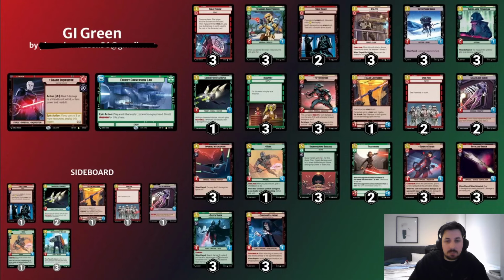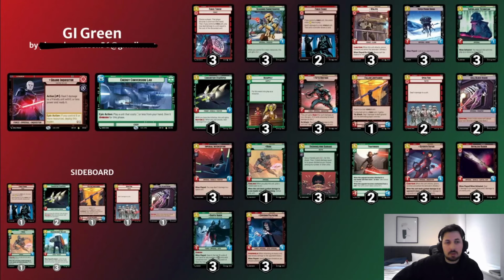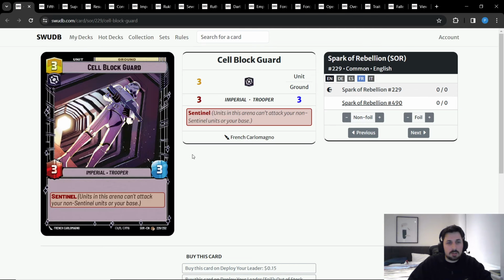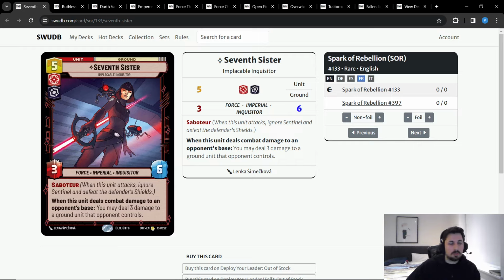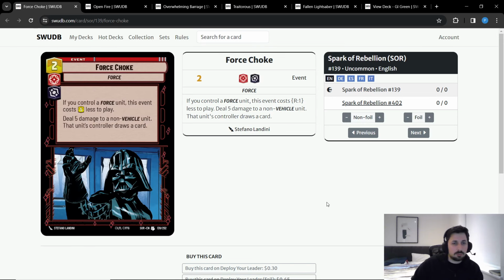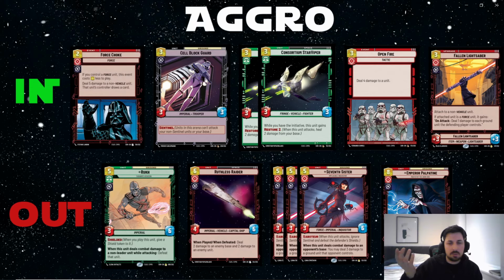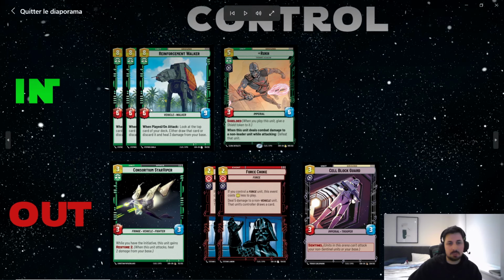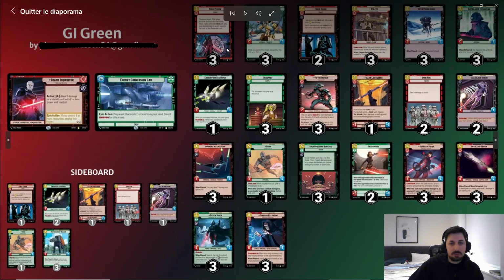THE BEST GRAND INQUISITOR BUILD (in-depth analysis)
Deck tech for Grand Inquisitor Green.